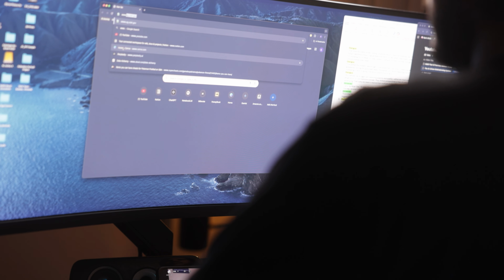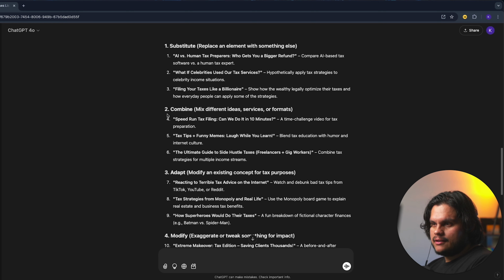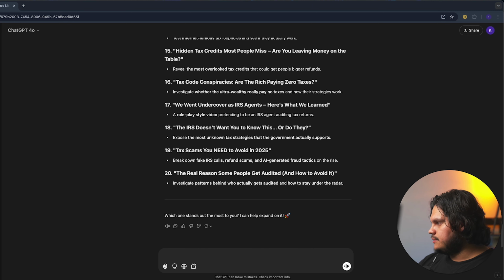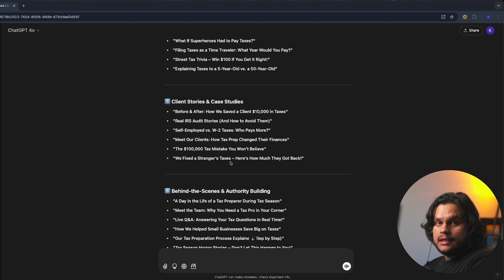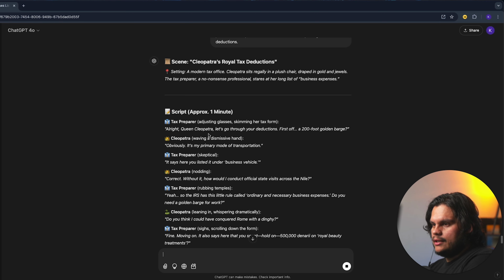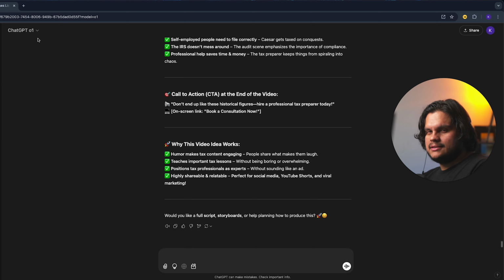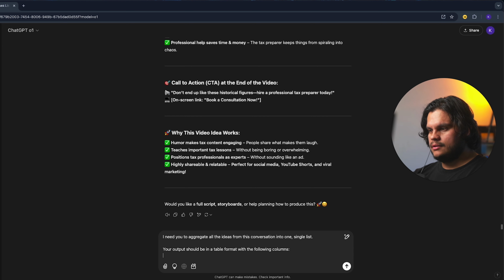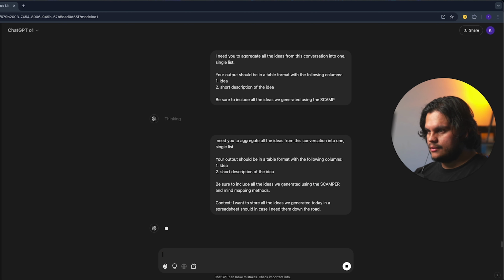The AI Driven Brainstorming System That Guarantees I'll Never Run Out of Video Ideas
Unlock your creative potential with our AI Driven Brainstorming System that ensures you'll never run out of video ideas! In this video, we explore how traditional brainstorming methods can limit your creativity and introduce innovative techniques like the Scamper method and mind mapping to enhance your idea generation. Discover how AI tools like ChatGPT can help you quickly generate a diverse array of concepts, transforming even the most mundane topics into engaging content. From humorous takes on tax preparation to visually organizing your thoughts, we’ll show you how to break through creative blocks and refine your ideas. Join us as we revolutionize the way you brainstorm and elevate your content creation process!

0:10 - Introduction to brainstorming with AI
2:20 - Overview of the Scamper method
3:45 - Generating unique ideas with ChatGPT
5:04 - Iterating on generated ideas
8:00 - Generating a comedic video outline
9:20 - Expanding on historical tax scenarios
10:50 - Cleopatra's comedic tax deductions
12:11 - Structuring ideas for better output
14:11 - Aggregating ideas into a single list